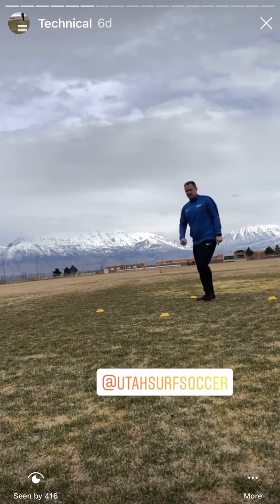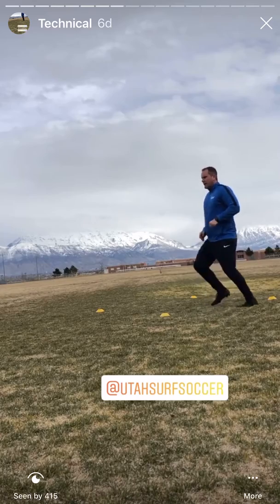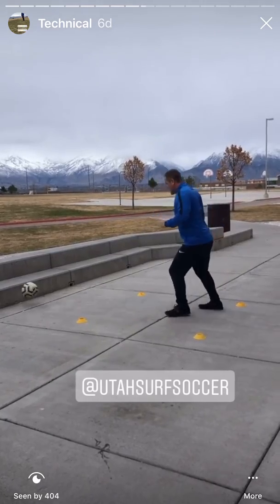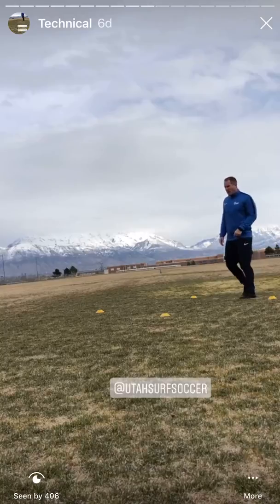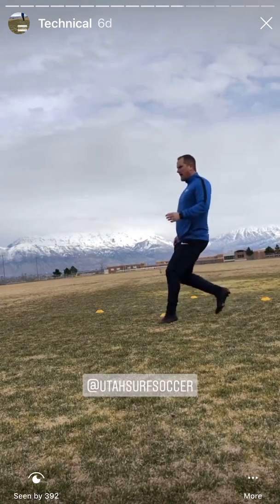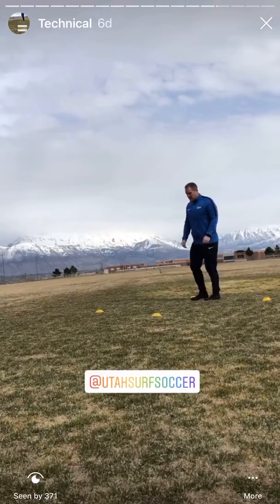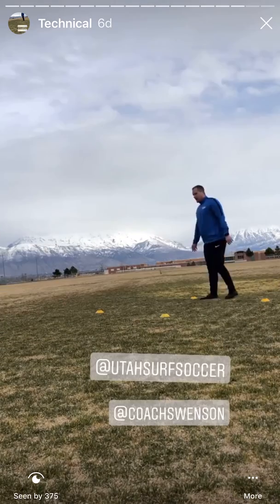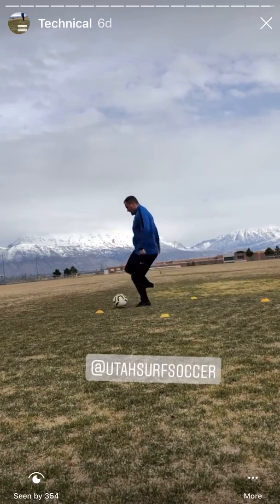Utah Surf Skill Work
Utah Surf Boys Director, Seth Swenson demonstrates some drills that can be done at home such as receiving the ball and playing it with different moves out of a "box" and also 1 and 2 touch from a curb. Go Surf!